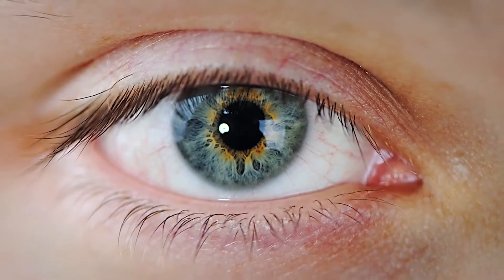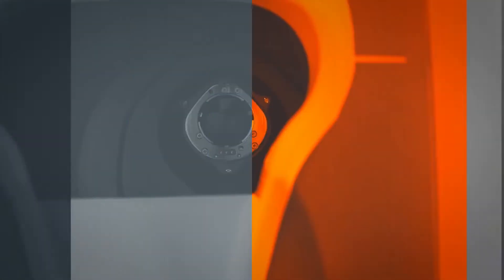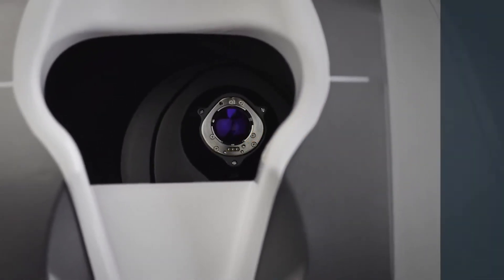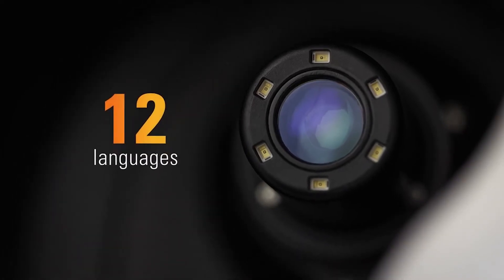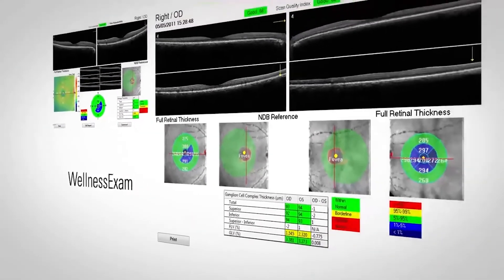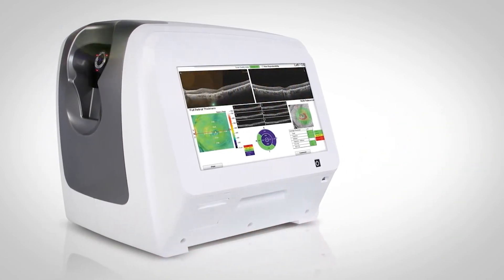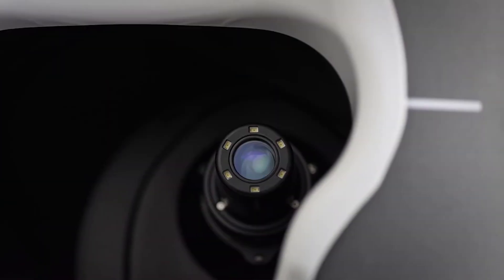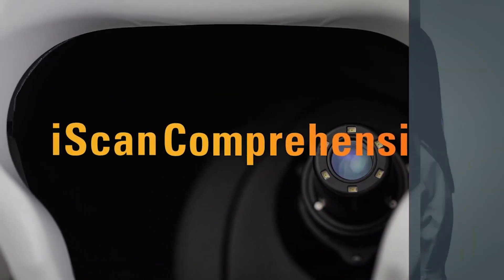Optovue iScan80 - EN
The OCT that practically runs itself

iScan80 offers a fully-integrated system which includes a full suite of retina, optic nerve and anterior segment scans. It detects the eye to be scanned, aligns the camera over the pupil and optimises the scan signal strength. After completing scan acquisition, iScan80 evaluates each scan to ensure quality data has been captured.